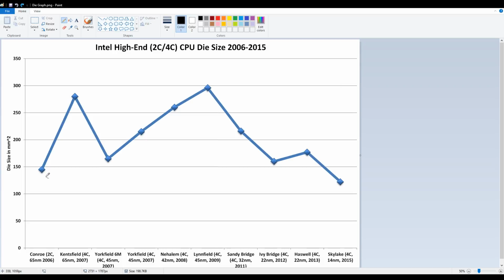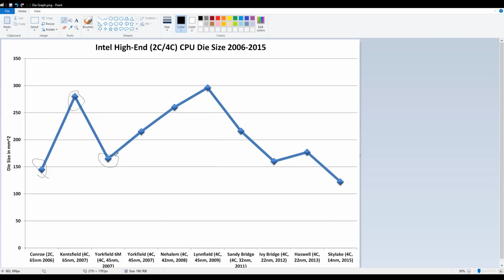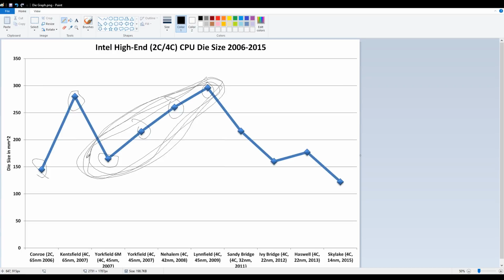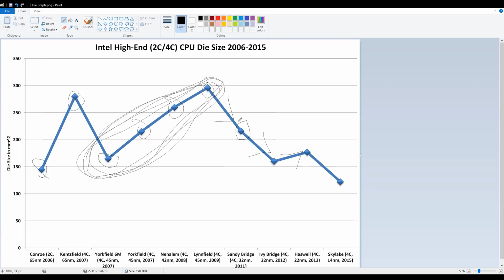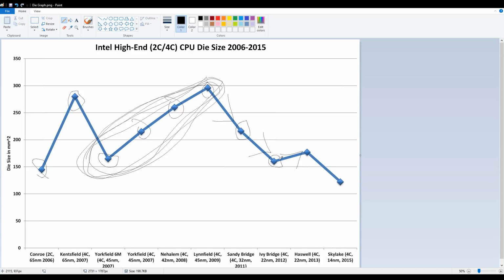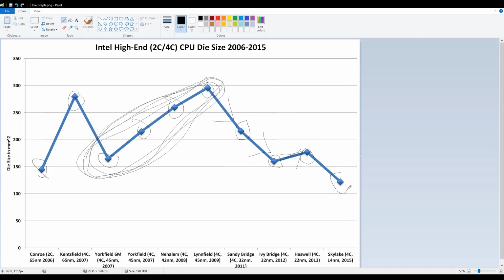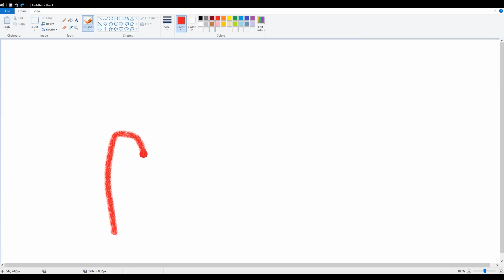Compunomics #4 - Intel is your daddy, and here's why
Ever wonder why in EVERY OTHER ASPECT of computing, the reduction in size usually means a gradual reduction in price, and the mainstream implementation of a given technology, EXCEPT when Intel is involved? Wonder no longer.